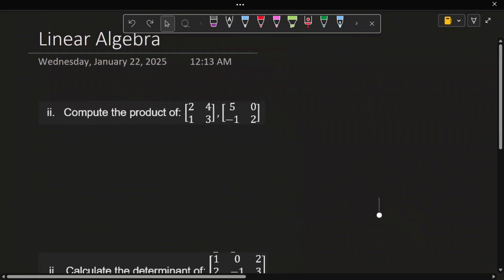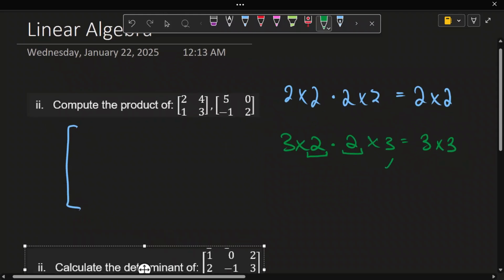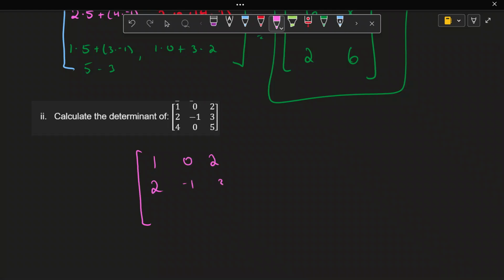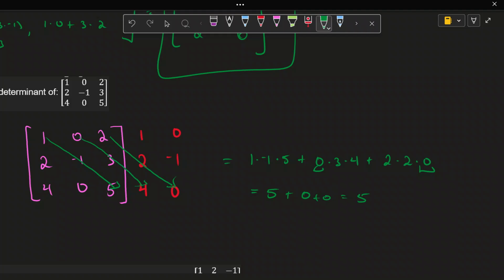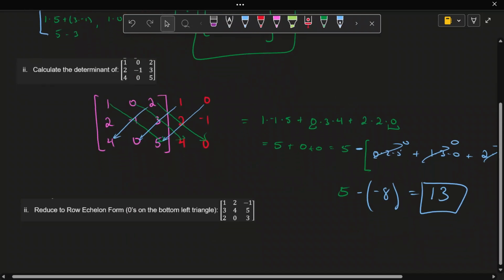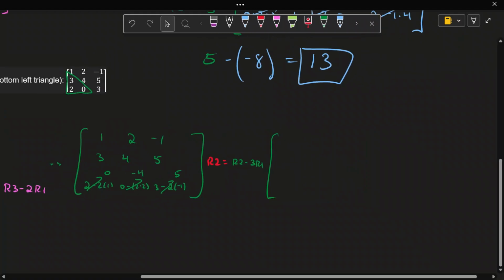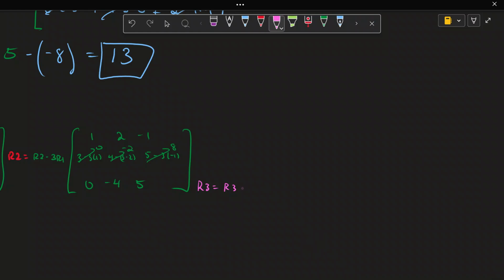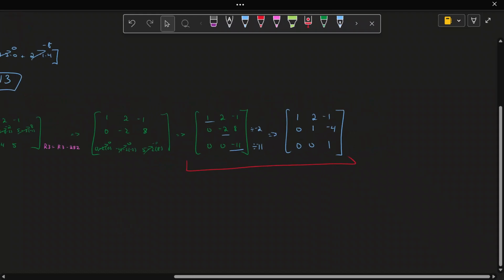Linear Algebra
I did make a sign error for the determinant problem. The 5 should have been a negative 5 and the determinant should be 3, not 13.